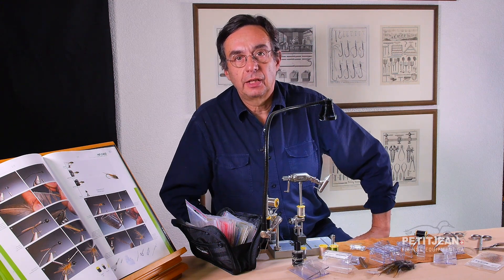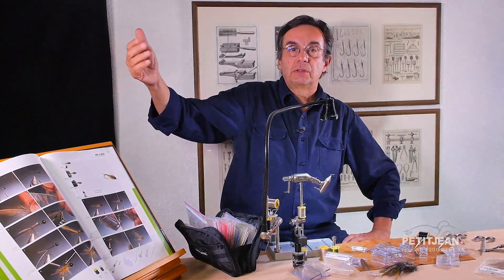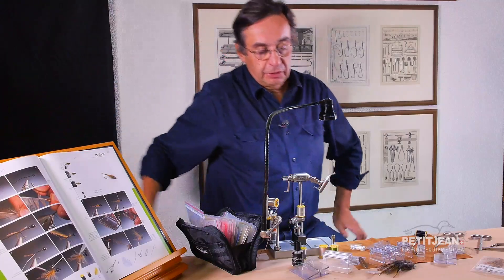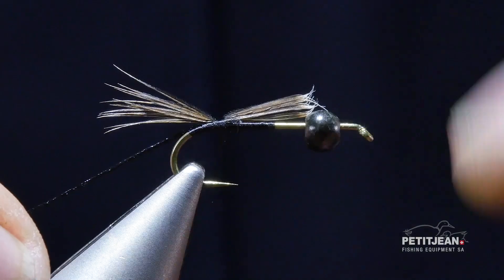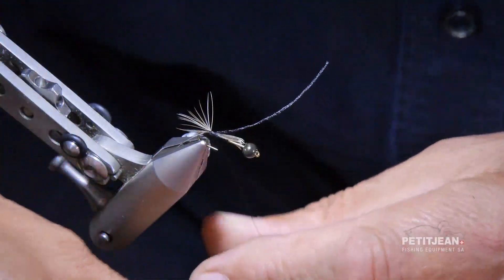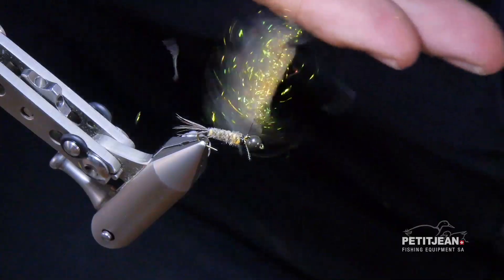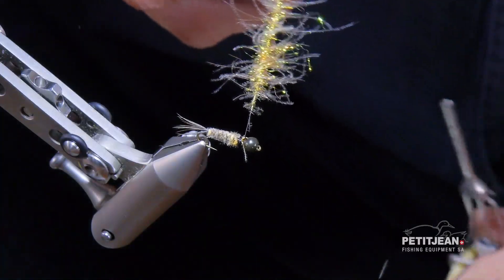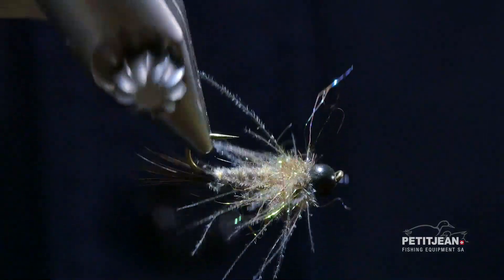MP 2400 by Marc Petitjean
Fly tying tutorial by Marc Petitjean. Model MP 2400.
Tutoriel de montage de mouche CDC par Marc Petitjean. Modèle MP 2400.